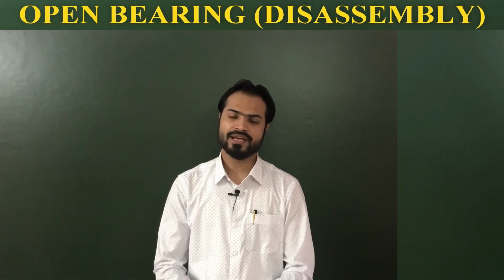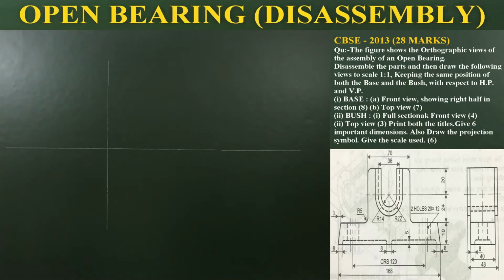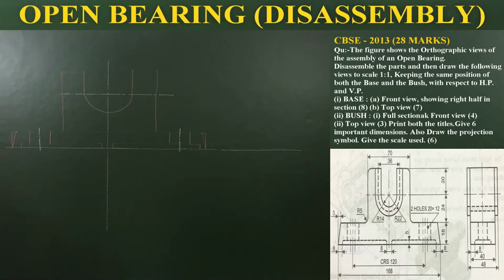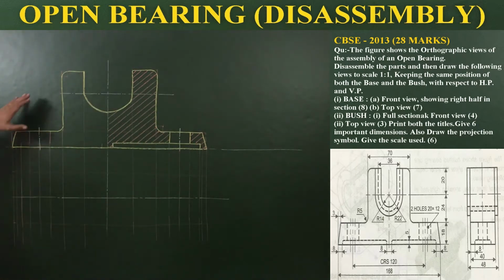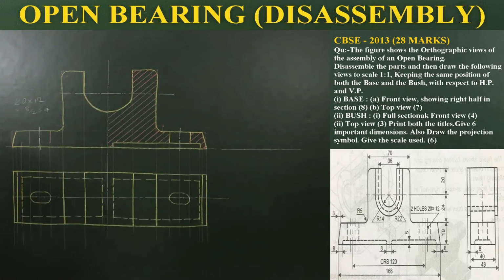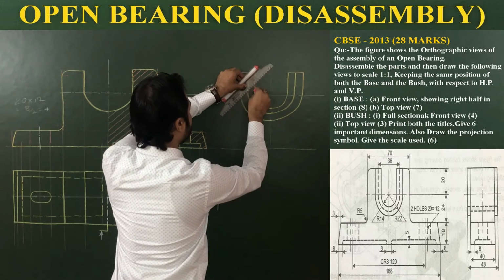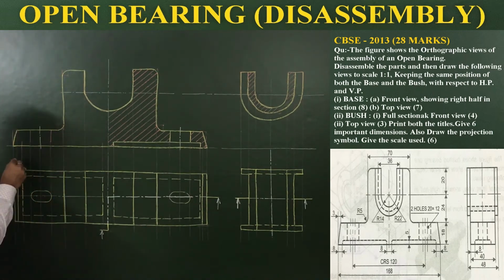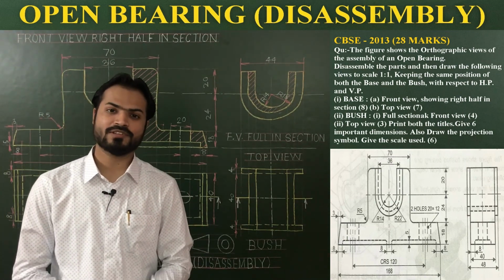Open Bearing - Disassembled view of Open Bearing from Assembled view in Machine Drawing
Machine Drawing/Engineering graphics for BE/B.TECH & CLASS-XII CBSE
*CBSE-2013*The figure shows the Orthographic views of the assembly of an Open Bearing. Disassemble the parts and then draw the following views of the following parts to scale 1:1, keeping the same positions of both the Base and the Bush, with respect to H.P. and V.P.
(a) BASE (i) Front view, showing right half in section.(8) (ii) Top view. (7)
(b) BUSH (i) Full sectional front view. (4) (ii) Top view. (3)
Print both and the titles. Give 6 important dimensions. Also draw the projection symbol. Give the scale used. (6)